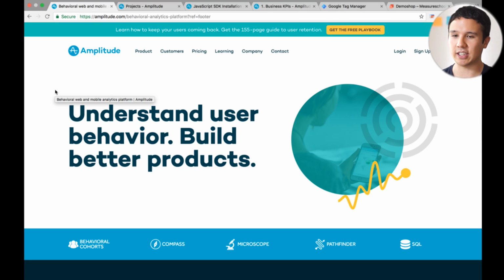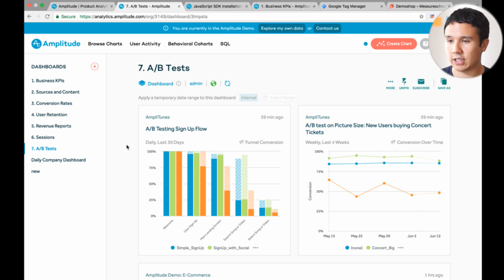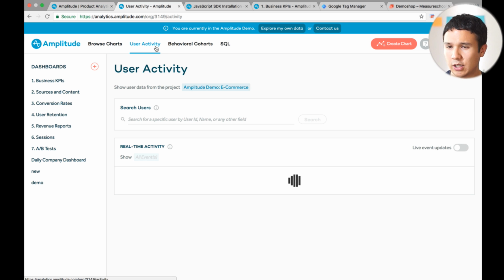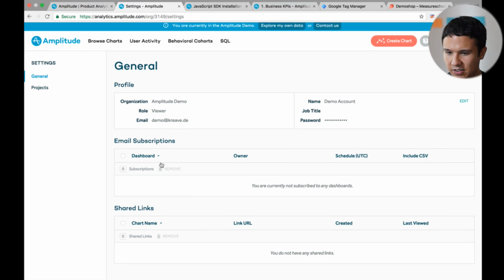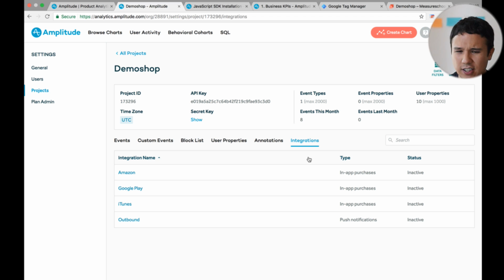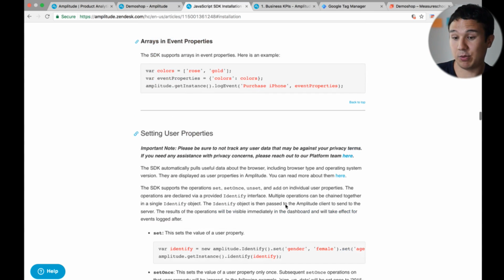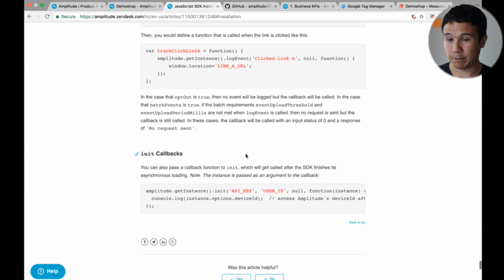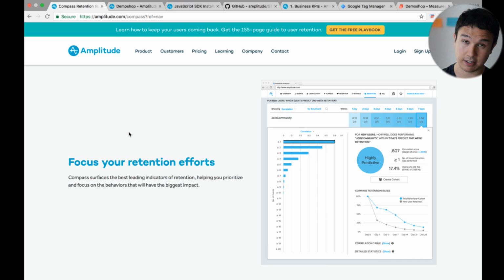🔴 First Look: Amplitude Analytics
This is first look at Amplitude Analytics. I haven't played with it much but I wanted to show you what I have discovered so far.

👉 More from Measureschool